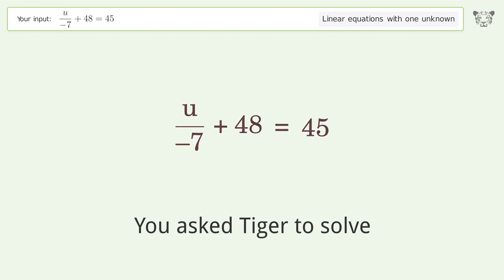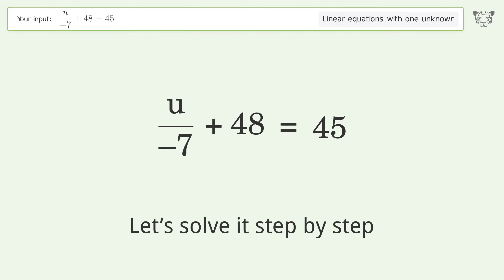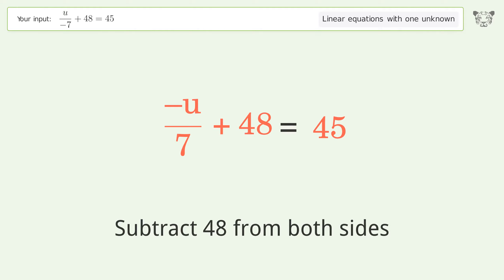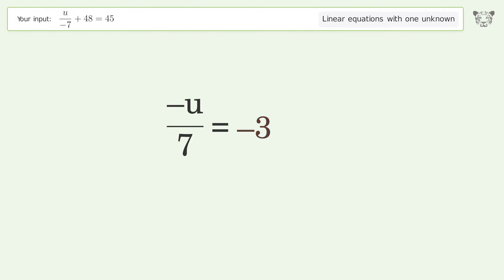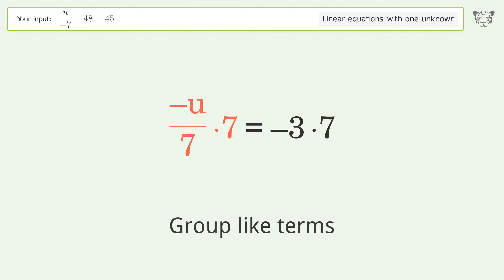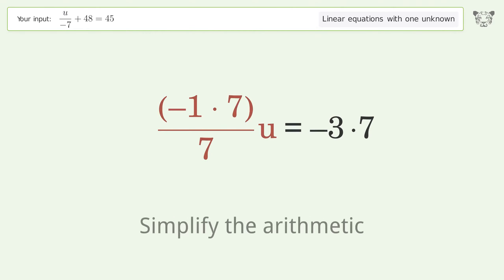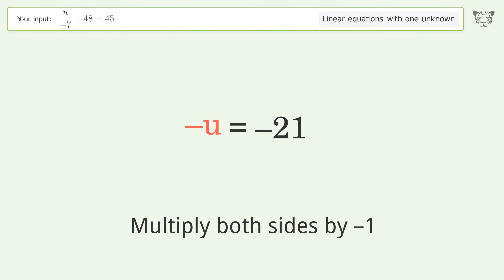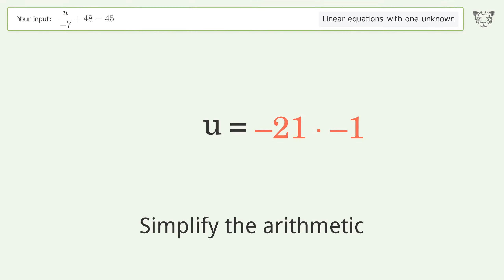Linear equation with one unknown: Solve u/(-7)+48=45 step-by-step solution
Solving u/(-7)+48=45 using the linear equation with one unknown solver

for a step-by-step and more tips and tricks for dealing with linear equations with one unknown.